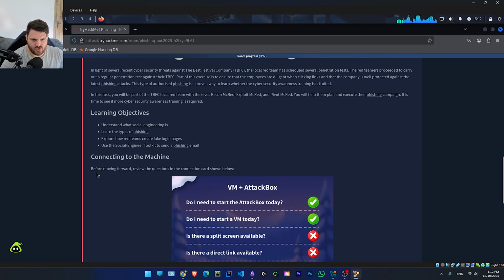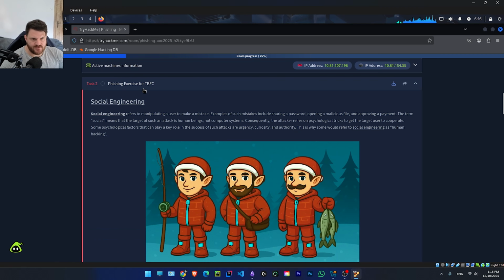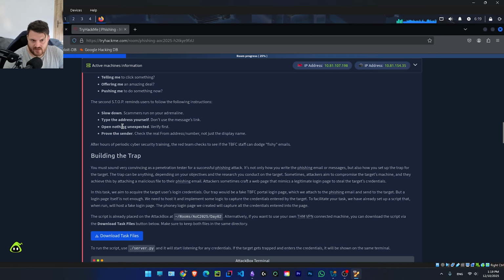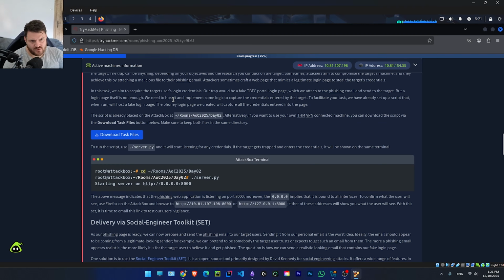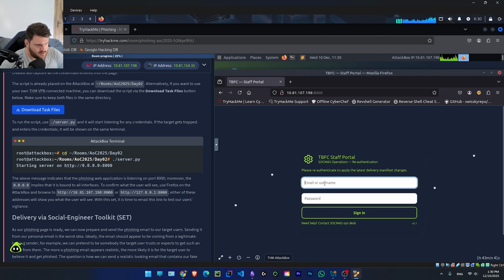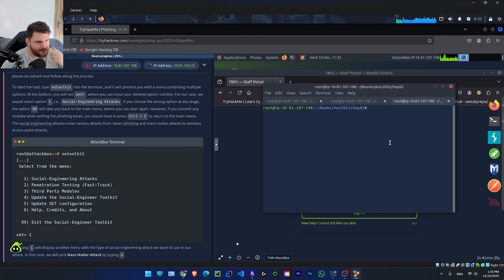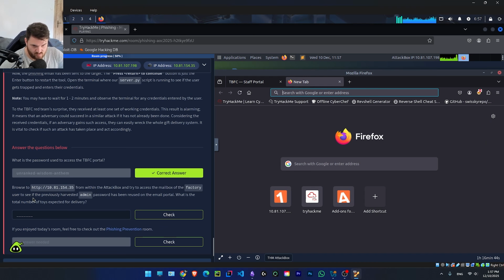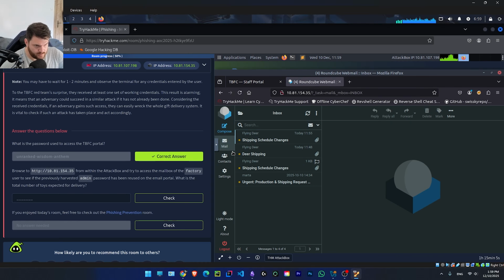Day 2: Phishing - Merry Clickmas | Advent of Cyber 2025 TryHackMe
Path: Advent of Cyber 2025
Room: Phishing - Merry Clickmas

Learn how to use the Social-Engineer Toolkit to send phishing emails.

⏱️ Timestamps
00:00 - Room Lab